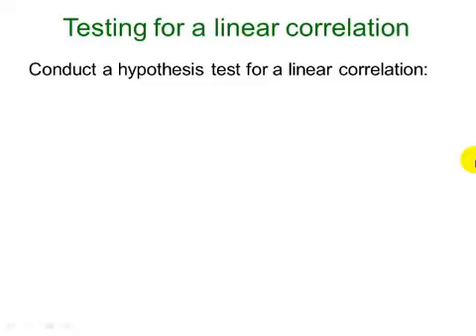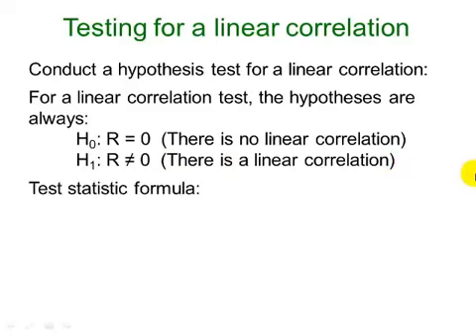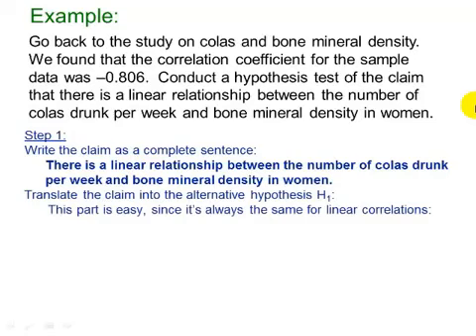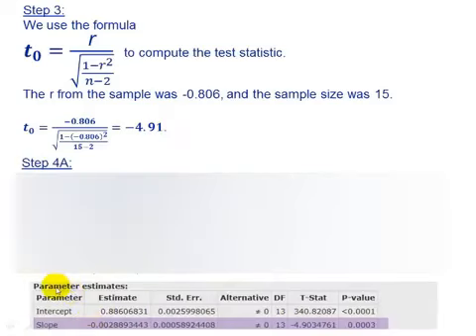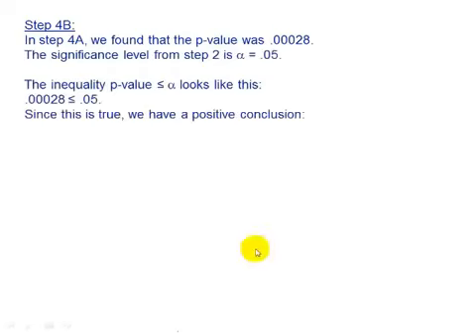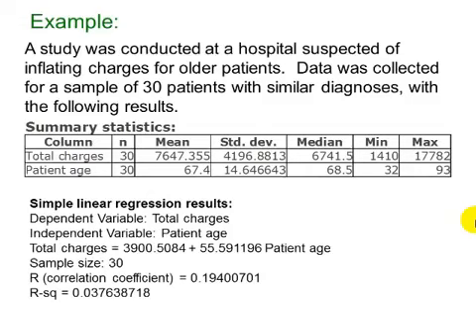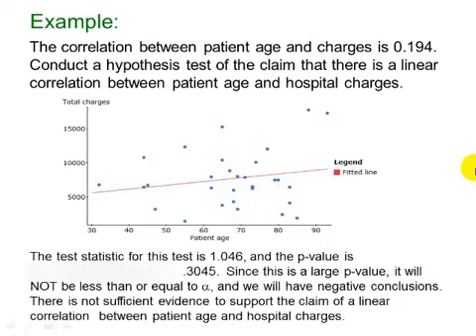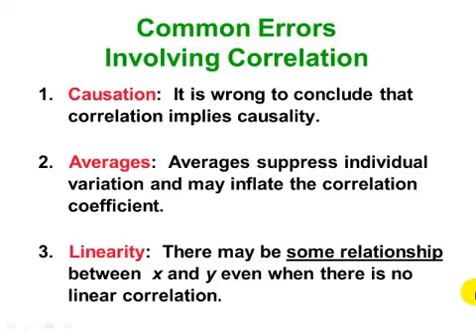Hypothesis Test for a Linear Correlation